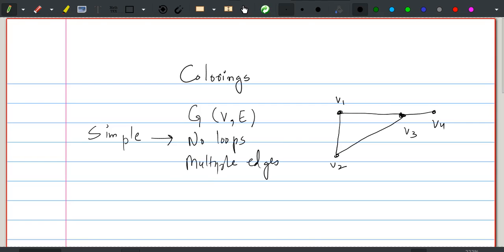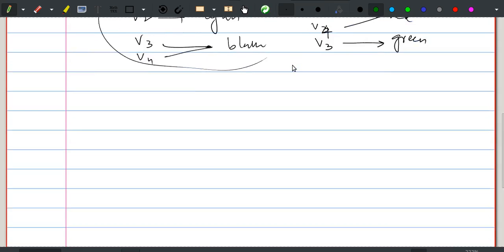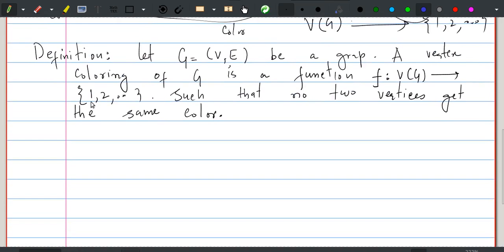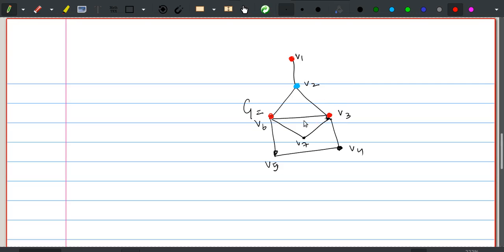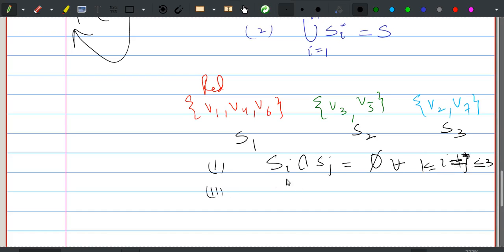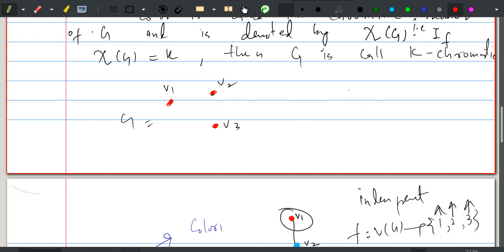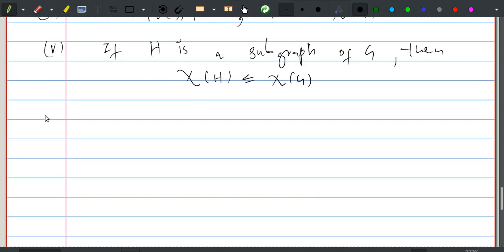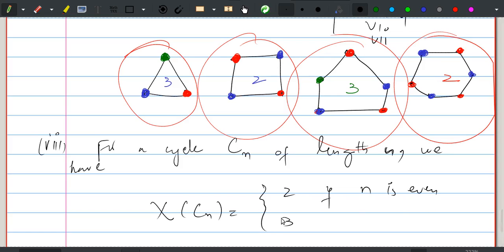Lec 1. Vertex coloring